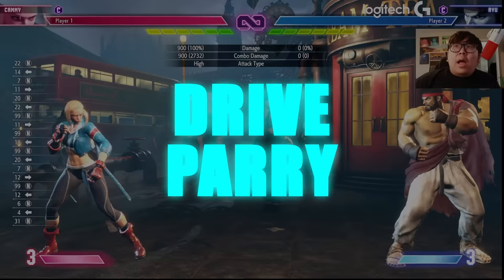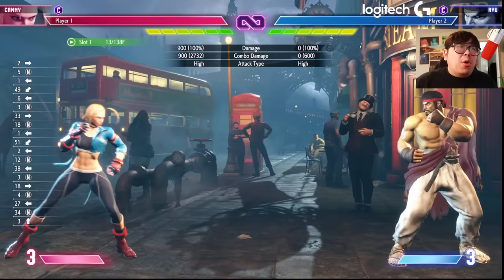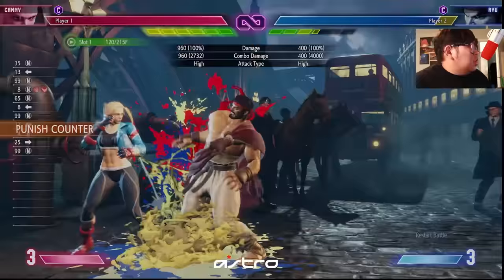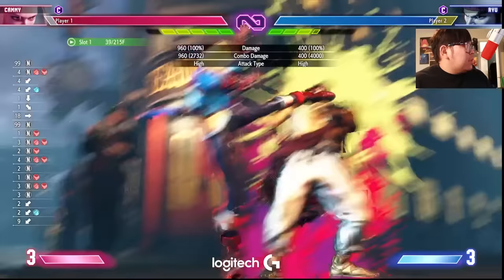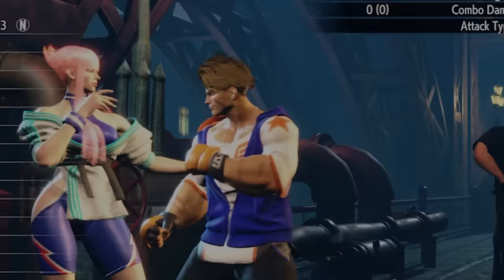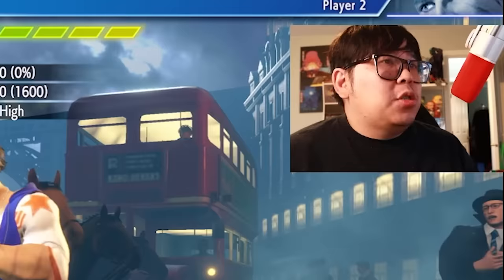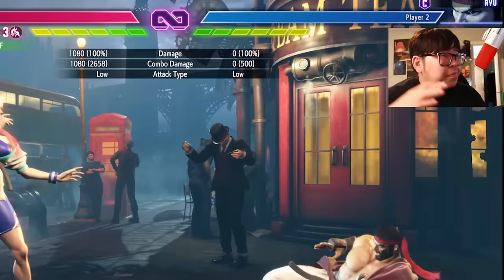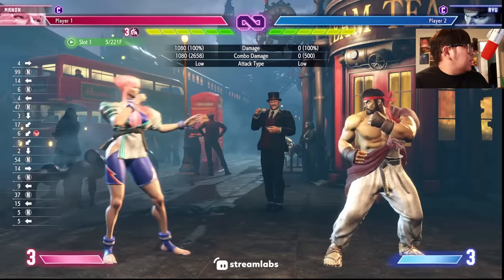HOW TO GET GOOD AT STREET FIGHTER 6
As the title says, here are 5 things you need to learn to be good at Street Fighter 6!